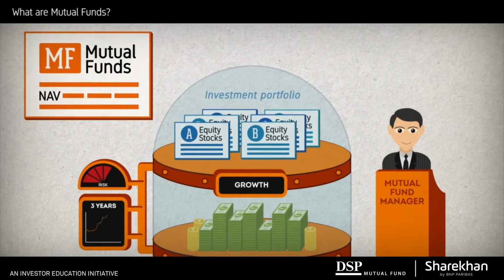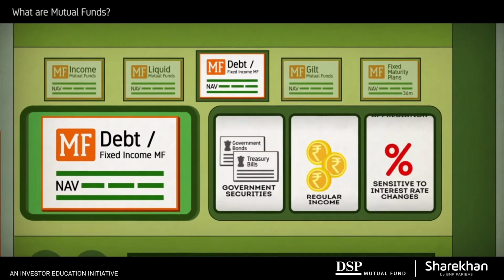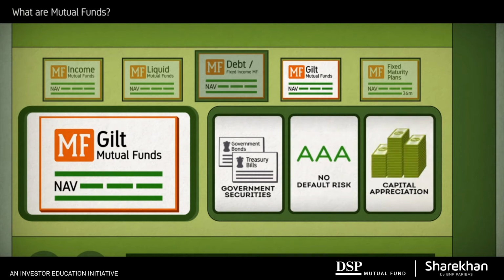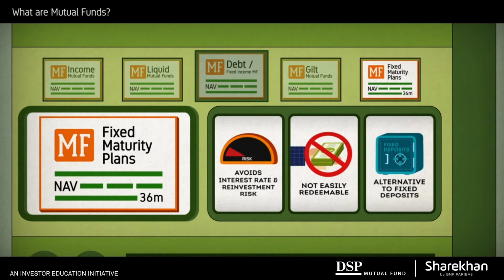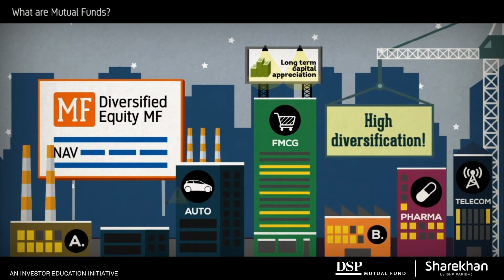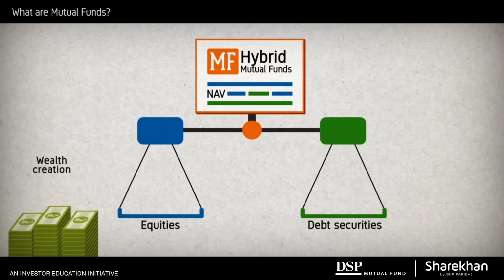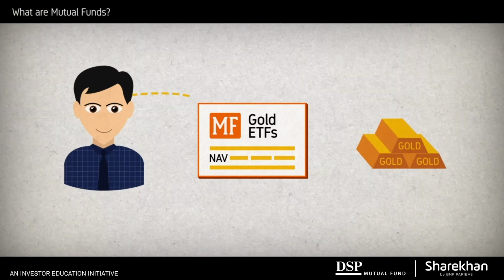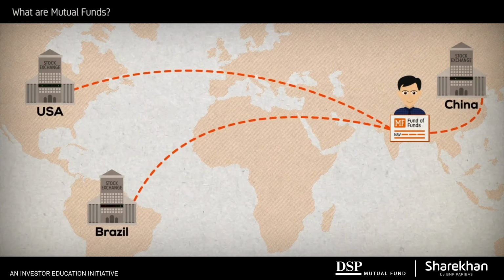Why invest in Mutual Funds today | SharekhanKar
Learn from this video to understand what is Mutual funds? Know the types of Mutual funds. And know how to invest in Mutual funds.

About Sharekhan:

Sharekhan by BNP Paribas’ is one of India’s largest retail broking houses. It is a subsidiary of BNP Paribas one of the largest banking group in the world and a 7.5 Bn EUR net income in 2018. BNP Paribas has over 160 years of presence in India and activities 75 countries. In India, Sharekhan has over 4 thousand employees and is present in over 575 cities through 153 branches, more than 2,600 business partners. The company has 1.9 Million clients and on average, executes more than 4 lakh trades per day. It has been acquired by BNP Paribas in Nov’16. Background over the past 19 years, Sharekhan has developed its leadership in retail brokerage and financial services by focusing on the customer experience. To foster its growth, Sharekhan is reinforcing its development through digital channels, especially leveraging renewed CRM and data analytics tools. It is a unique opportunity to join a new, multidisciplinary team of creative and passionate individuals.